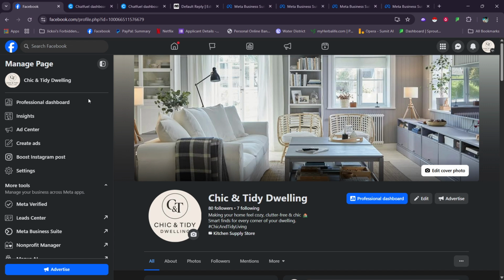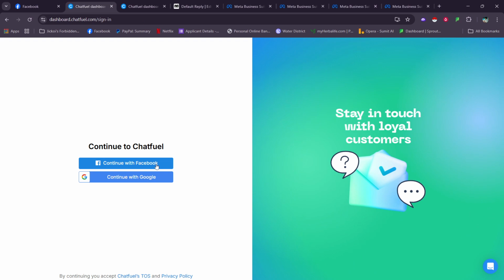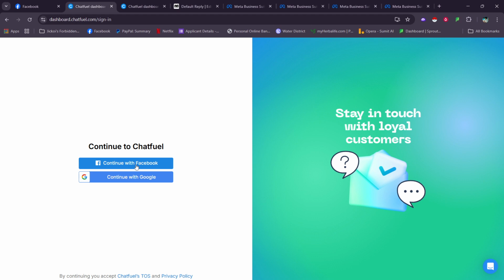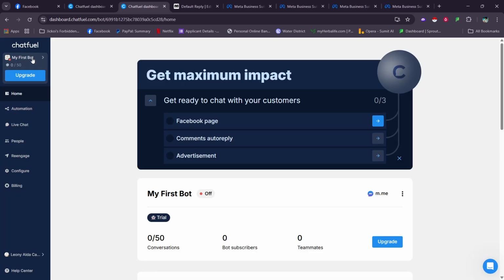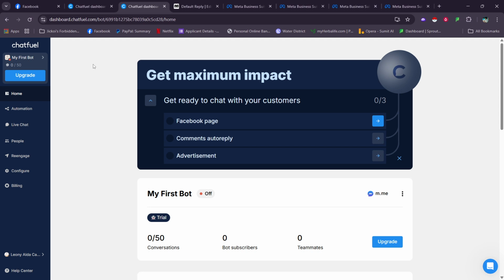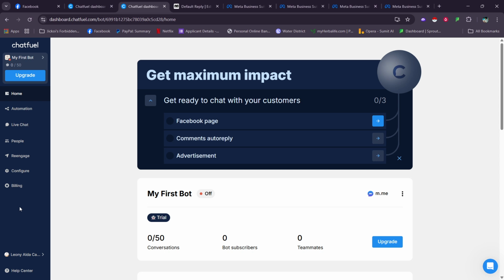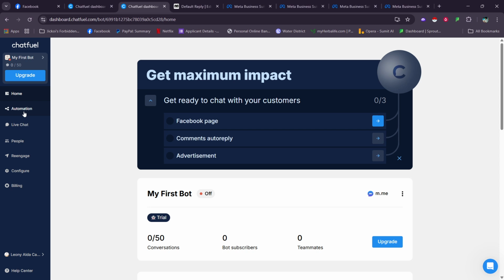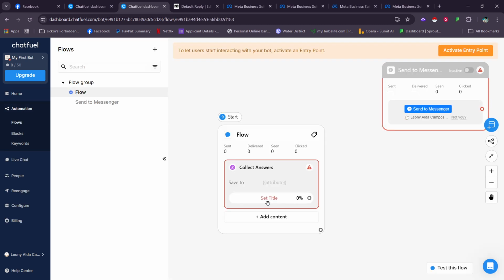How to Use Chatfuel with Facebook Messenger [2026 Full Guide]